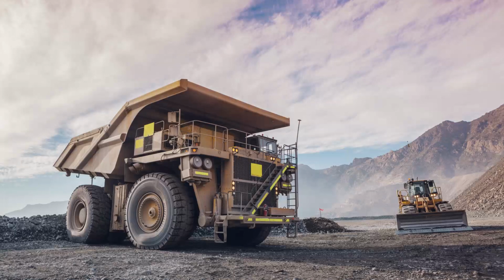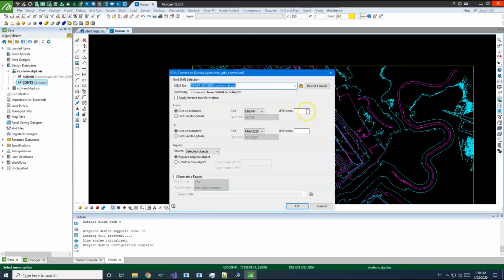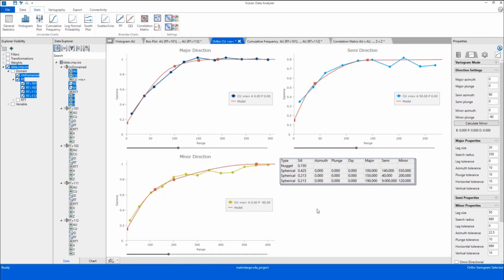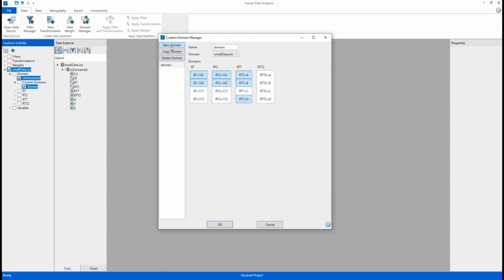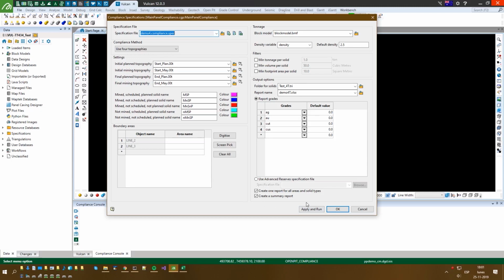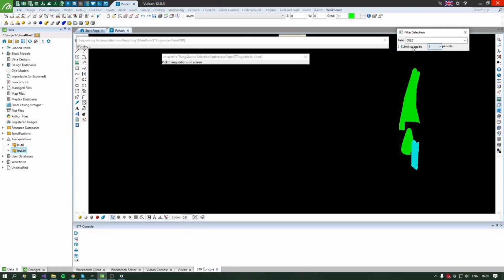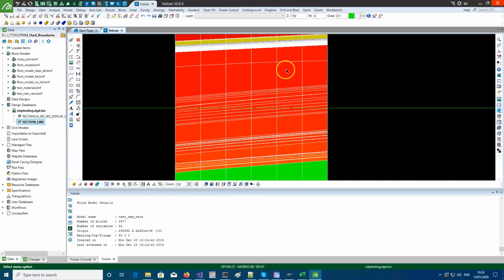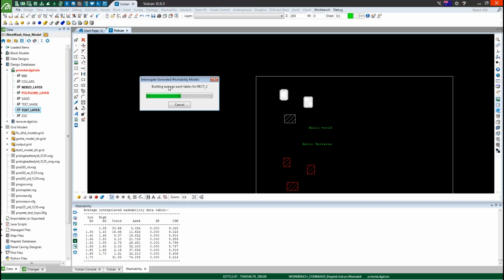What’s new in Vulcan 12.0.3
Vulcan 12.0.3 supports the new GDA2020 coordinates system to help Australian users account for continental drift and features improvements to Vulcan Data Analyser, Compliance, Short Term Planner, HARP Run of Mine and Washability. Download the latest version from your Maptek Account, or the Users Area now.